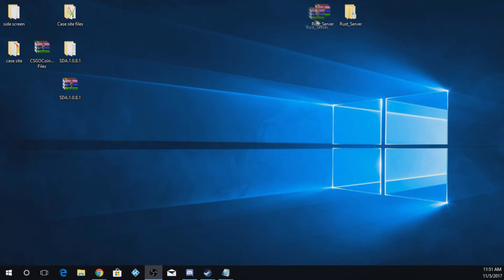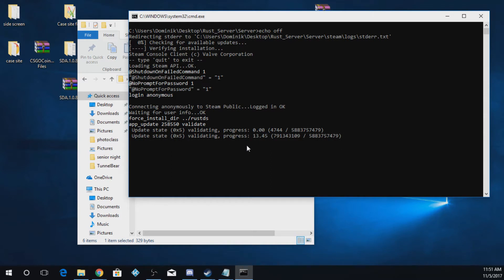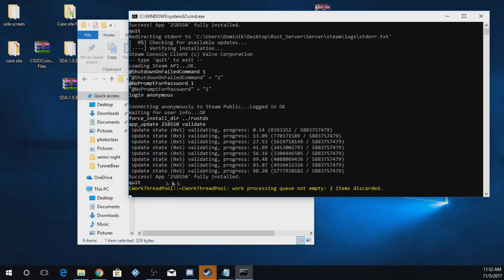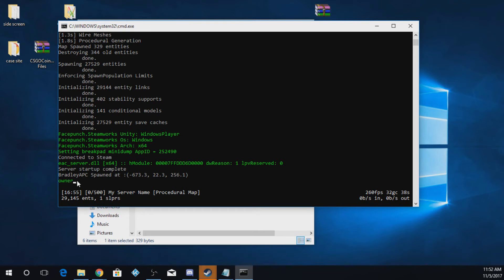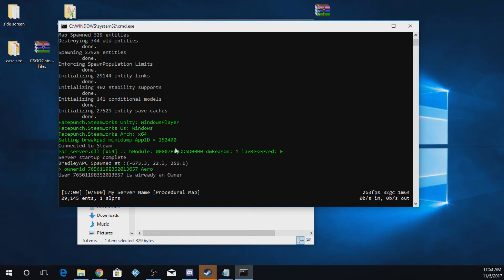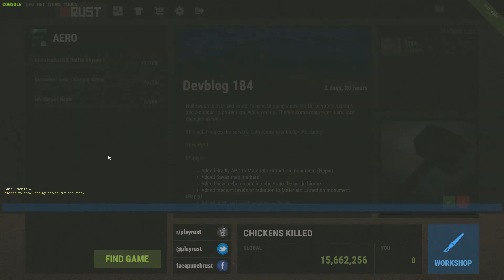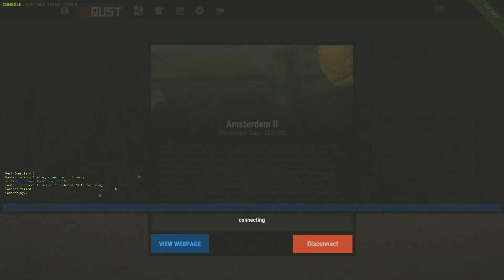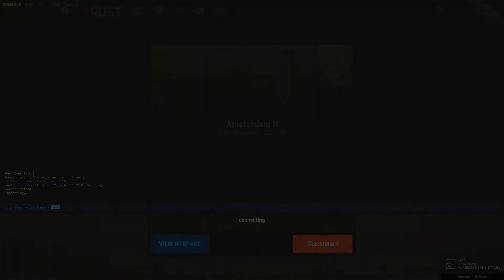HOW TO MAKE YOUR OWN RUST SERVER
ownerid (Steam64Bit ID) (Name)

writecfg

client.connect localhost:28015

client.connect (ipaddress):28015